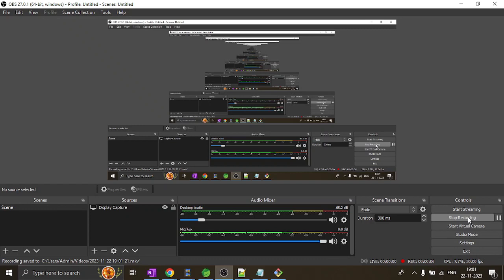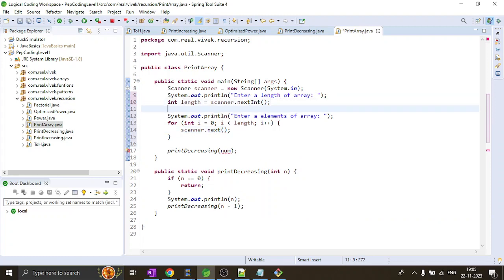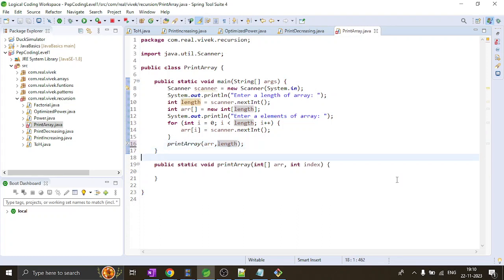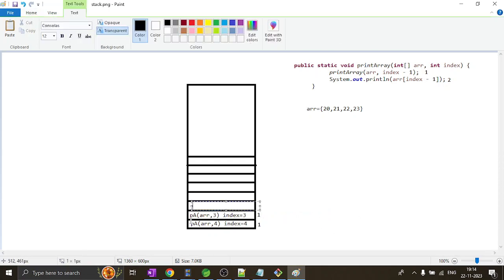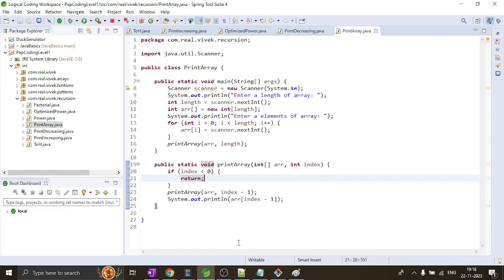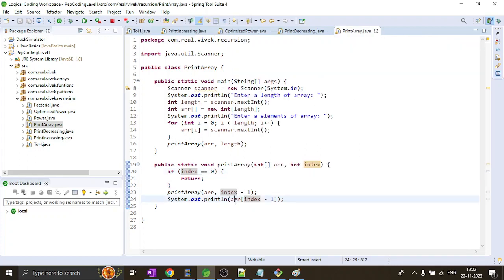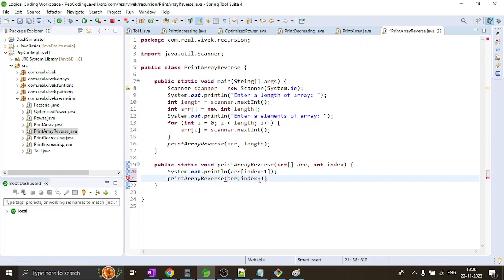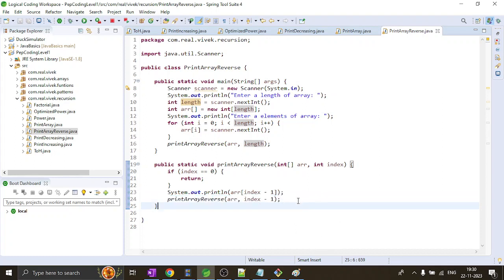PepCoding Recursion - 6